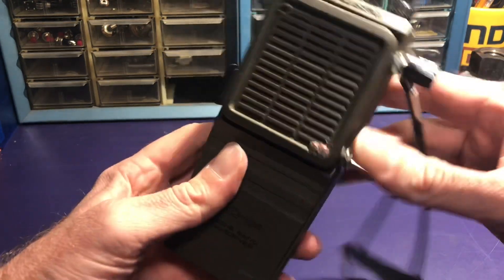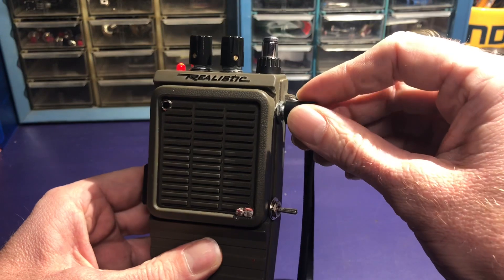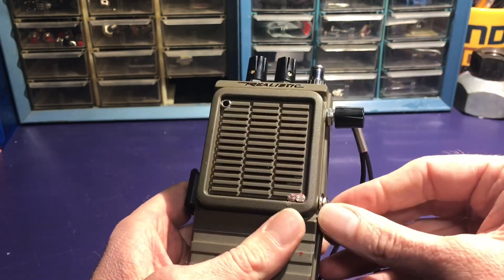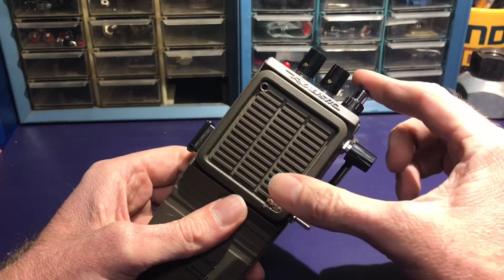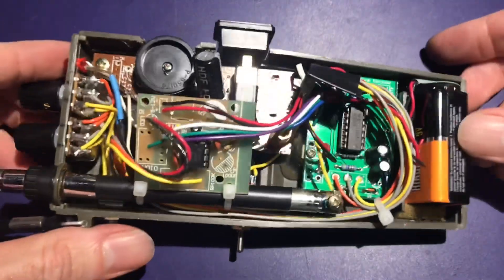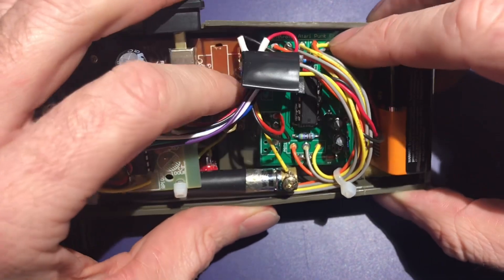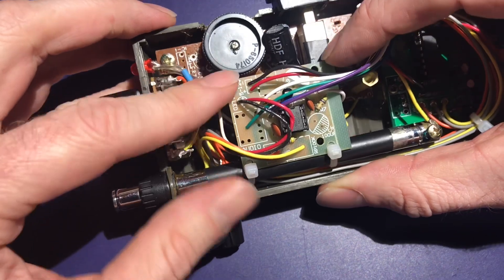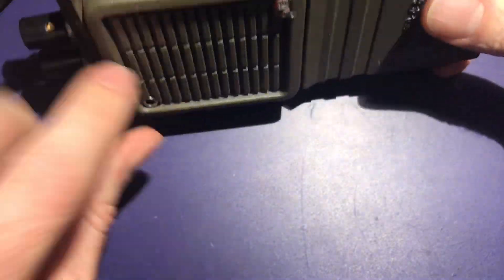Atari Punk Walkie Talkie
I built an Atari Punk Console into an old Realistic TRC-84 CB walkie talkie radio. I used the original power switch to turn the unit on and original key trigger is wired to cut the sound. Pulse width and frequency can be controlled either from knob on top of light depend resistors on front. 1/8” audio out that cuts speaker when plugged in with a volume knob on the side. Body/touch contact wired from frequency knob to original antenna.